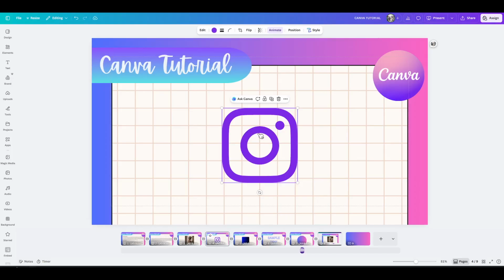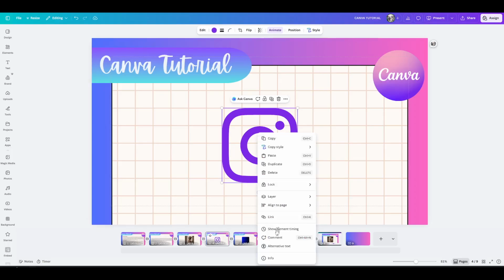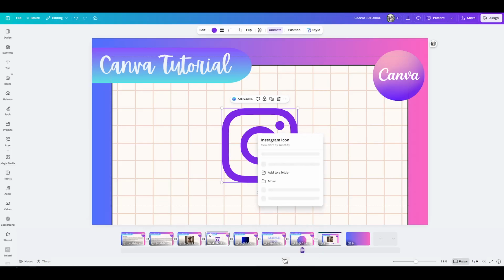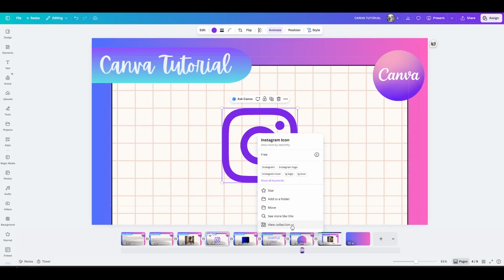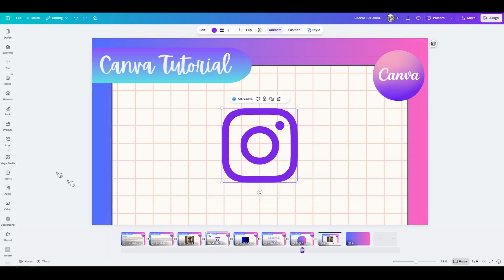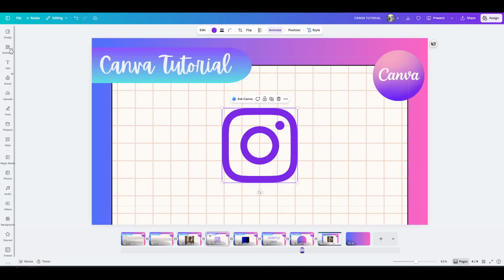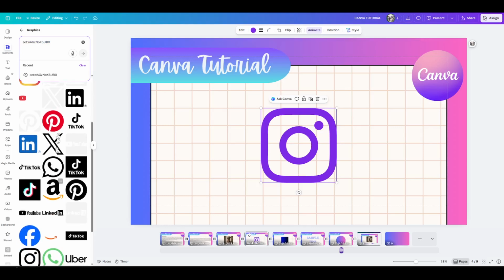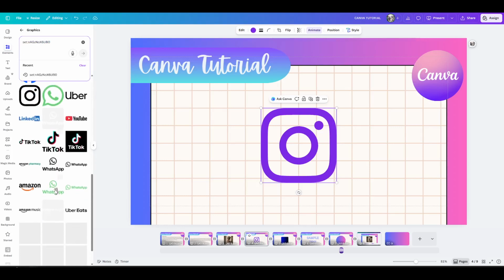How to Find Element Codes in Canva | Canva Element ID Guide 2026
Learn how to find element codes in Canva to identify graphics, icons, photos, and design elements. This tutorial explains where to locate element IDs using Canva links, copy element info, and use element codes for consistency, sharing, and troubleshooting in designs, templates, and brand projects. Works on Canva Free and Pro versions.